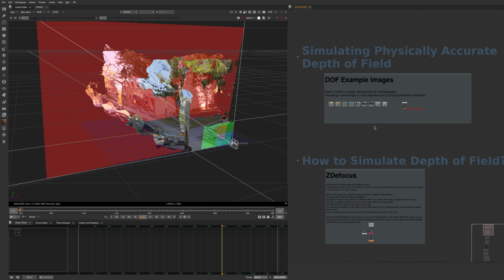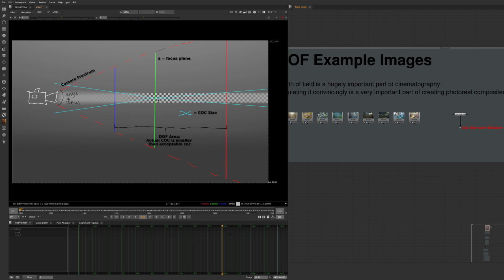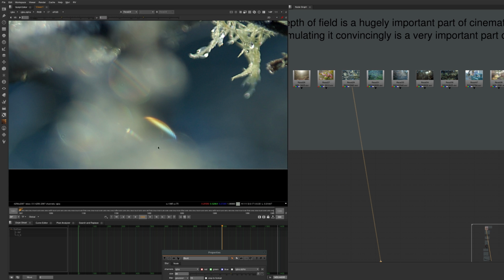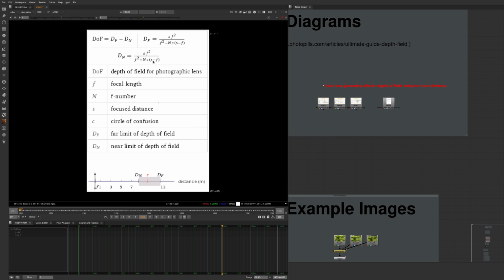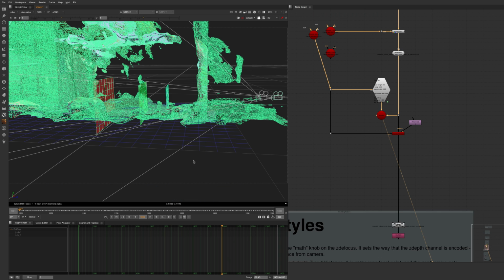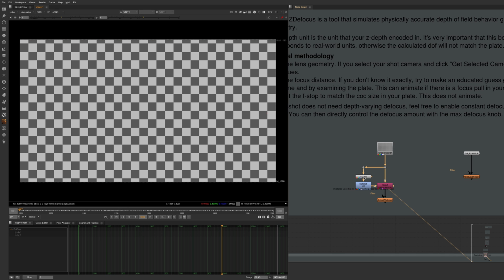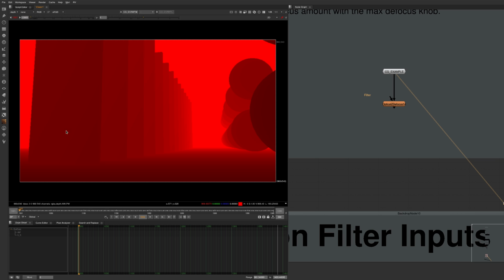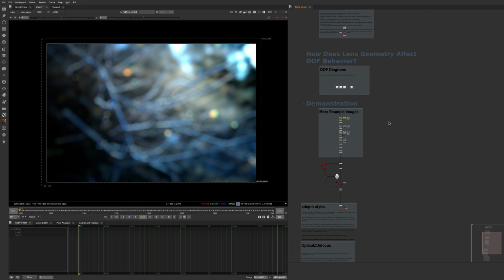Simulating Physically Accurate Depth of Field in Nuke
A discussion of lenses and optics, and how they affect depth of field behavior in an image.

We talk about depth channels, what they are and how they work. How depth of field can be simulated in Nuke with the ZDefocus tool. We also demonstrate the OpticalZDefocus gizmo, which is a tool for generating physically accurate depth of field. It does this using the depth of field equation, given lens characteristics and a focus distance.

You can set your lens and film-back characteristics, set your focus distance, and adjust the size of your bokeh with the aperture f/stop size, just like a real lens.